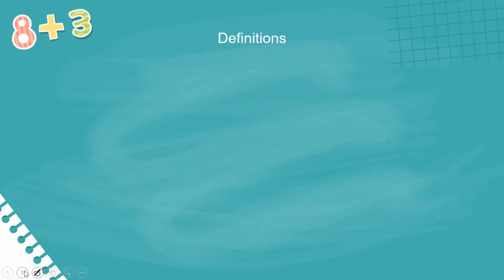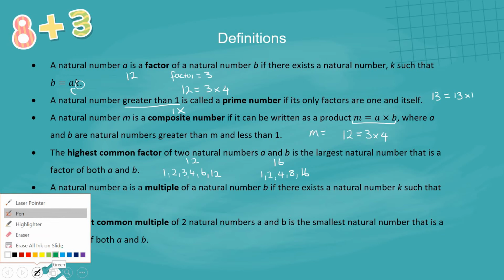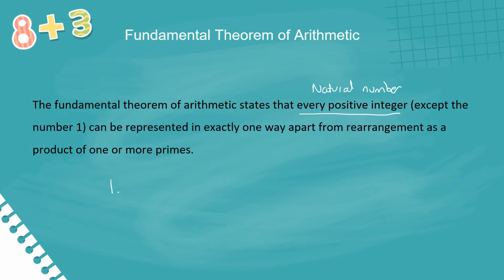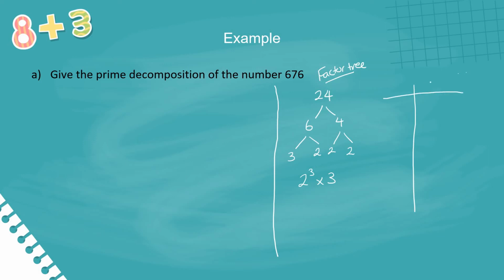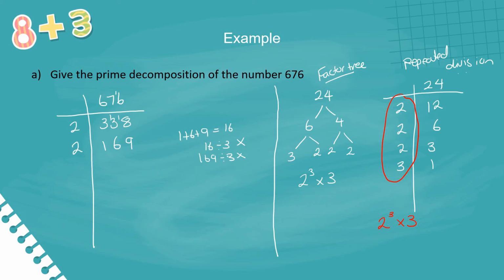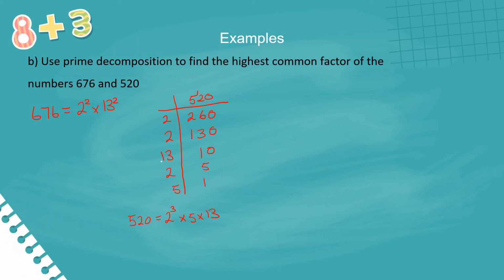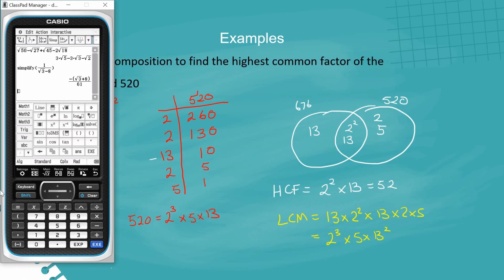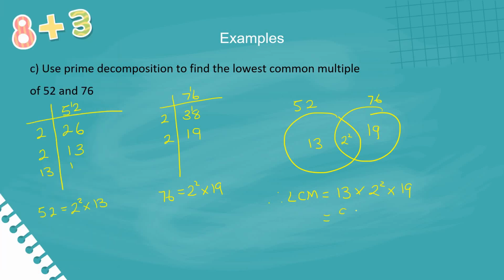Unit 1 Specialist Maths: 2E Natural numbers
Based on Unit 1 Specialist Maths, Cambridge text EX2E